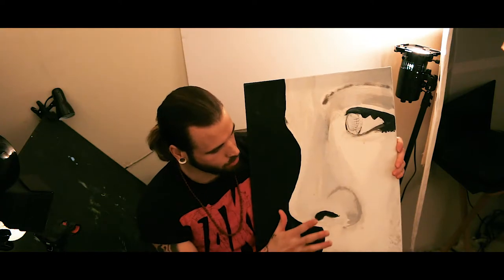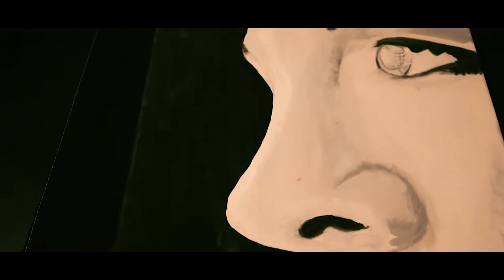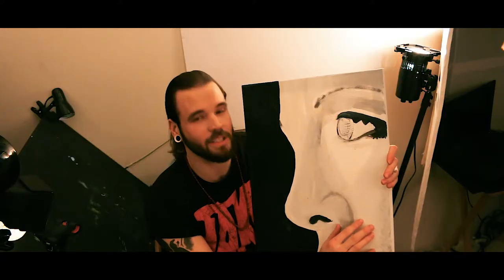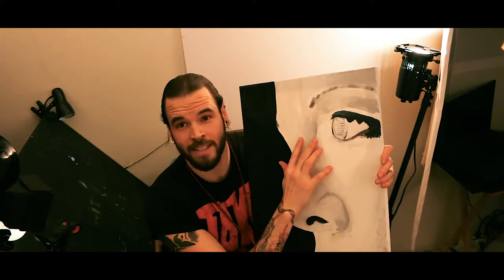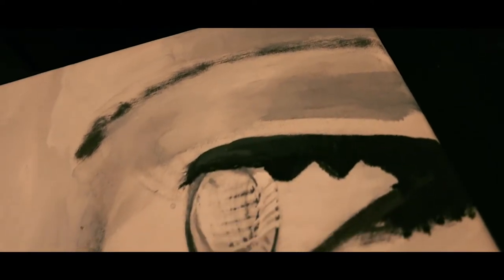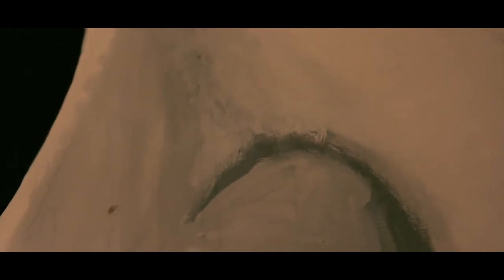HOW TO OVERCOME ARTIST BLOCK?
It happens to the best of us. We all go thru artist block and the lack of creativity. so I need all your help on choosing what painting I should continue doing next.
it will be up to all of you to vote on the pull I'll be taking.

PAINTING #1

PAINTING #2

PAINTING #3

PAINTING #4

PAINTING #5

                                 ^If you'd like CLICK this^

Snap chat=

Mikeitart
New Project updates I'm working on.

INFO=

My art has a lot of passion put into it as well as deep meaning.

My art shows the beauty in the dark places we all sometimes go to.

I started my YouTube channel to hopefully spread my weariness of depression and anxiety

I donate a portion of all my earnings through YouTube to Therapeutic Paws of Canada

Thank-you for all the support from my  subscribers and friends and family.

Yours truly,

The Ambitious Artist;